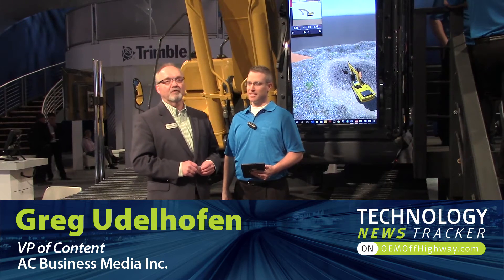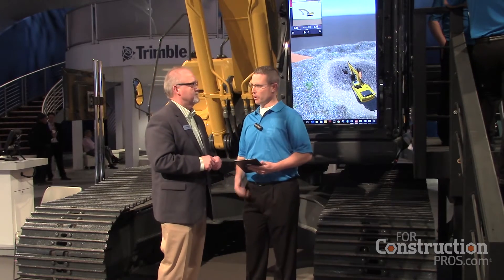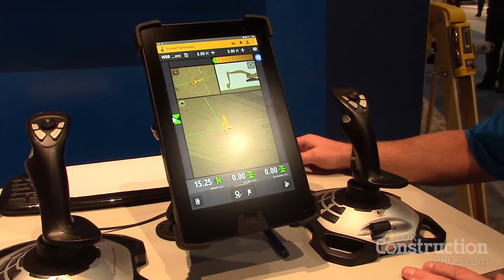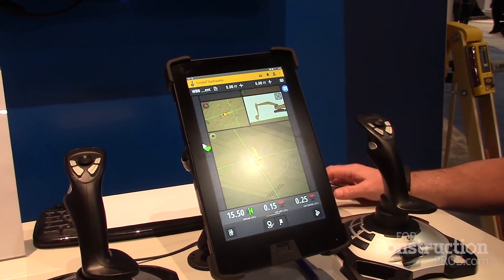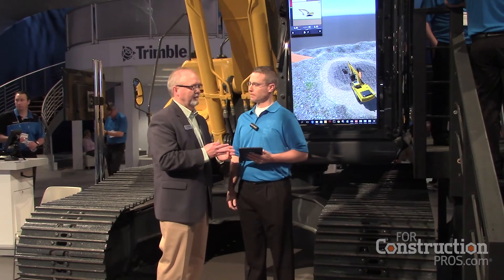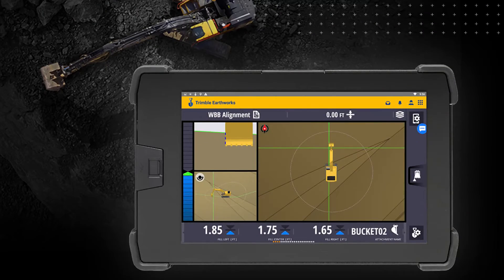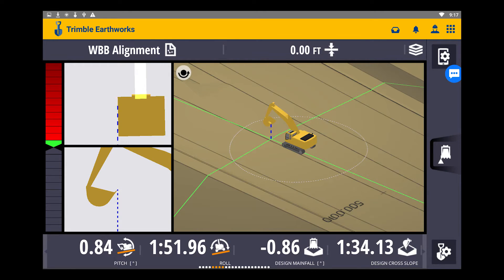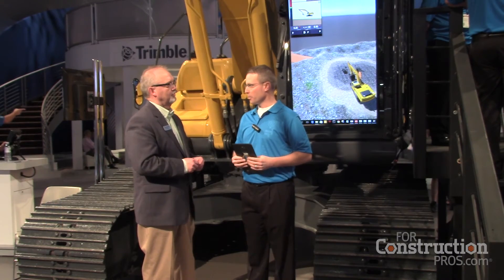Trimble Earthworks Grade Control Platform improve operator productivity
Jeff Drake explains how next generation machine control automatically repositions excavator boom and levels bucket for efficient operation.